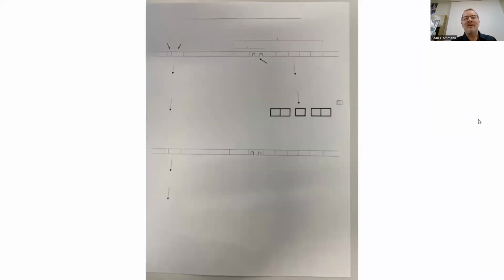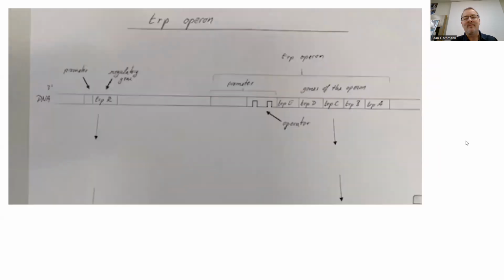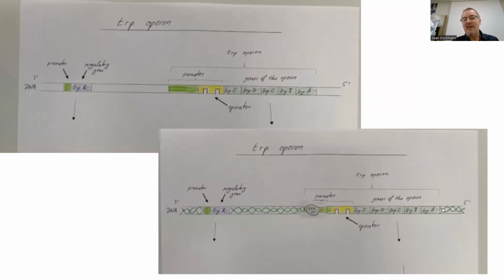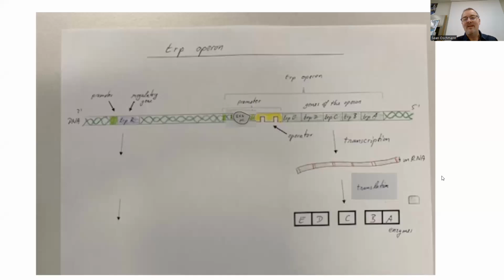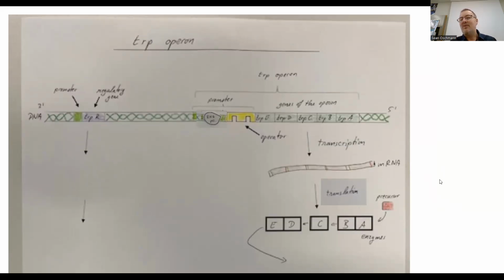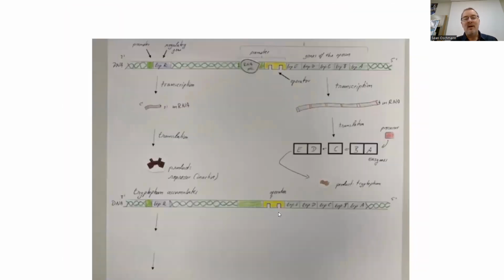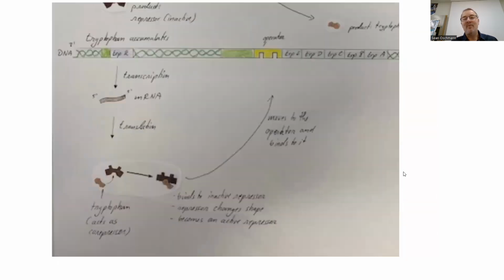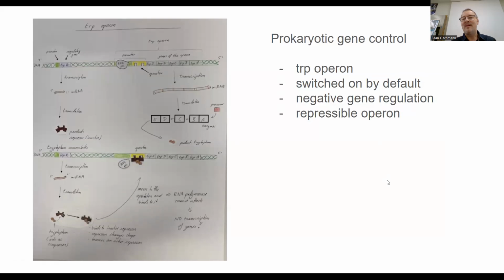Activity trp operon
Activity to learn about the trp operon in prokaryotic gene control